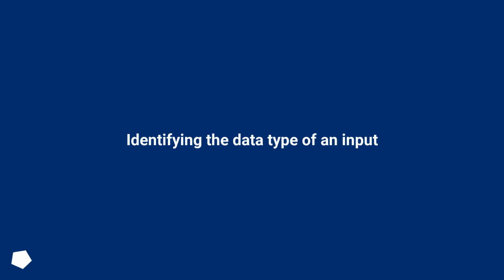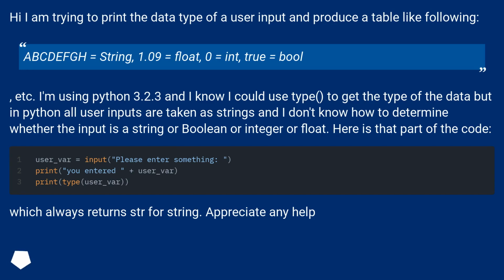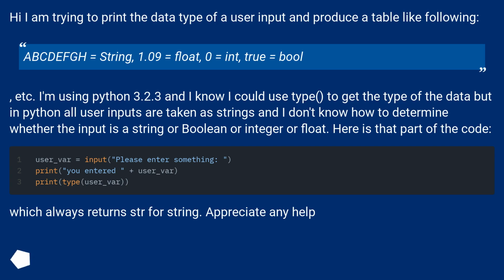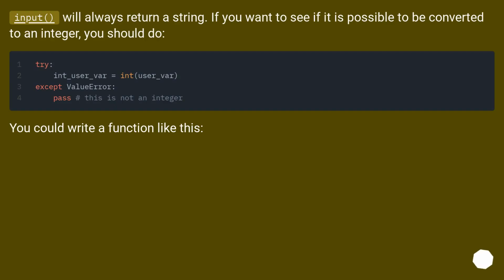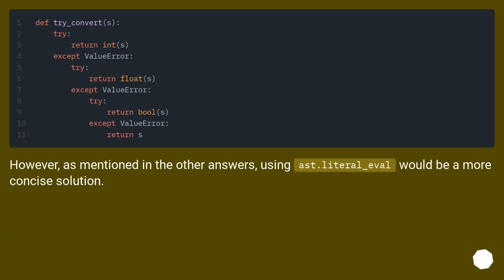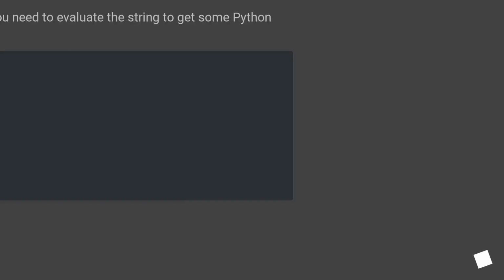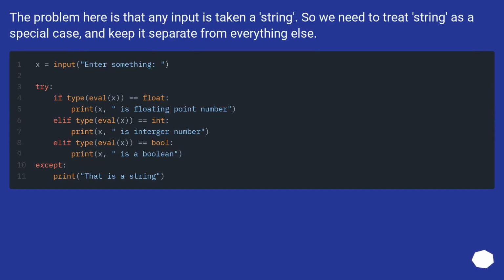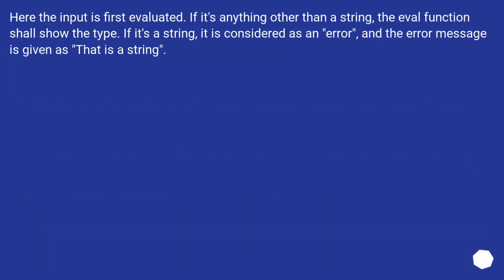Identifying the data type of an input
Chapters
00:00 Question
00:55 Accepted answer (Score 14)
01:11 Answer 2 (Score 4)
01:52 Answer 3 (Score 1)
02:28 Answer 4 (Score -1)
03:11 Thank you